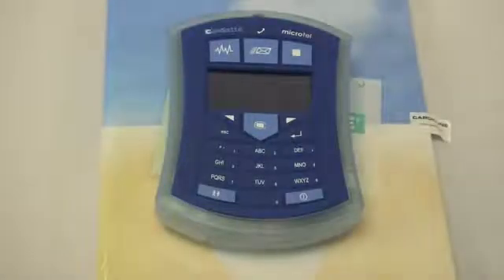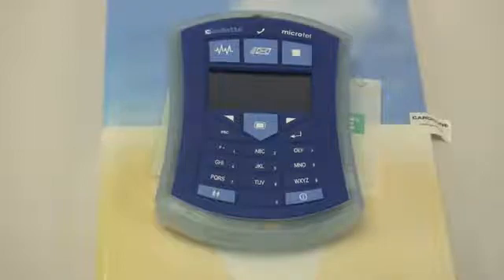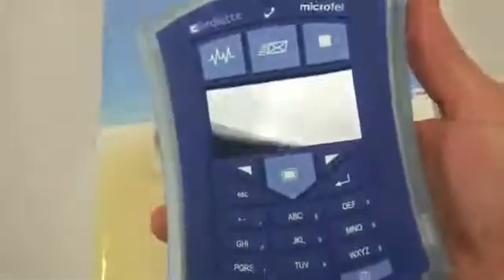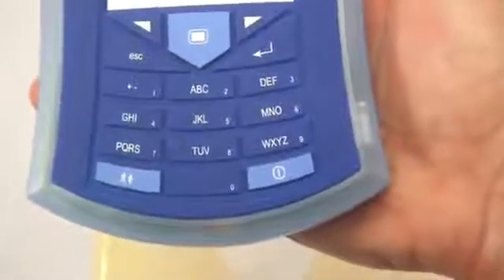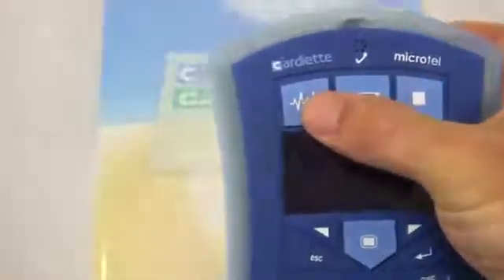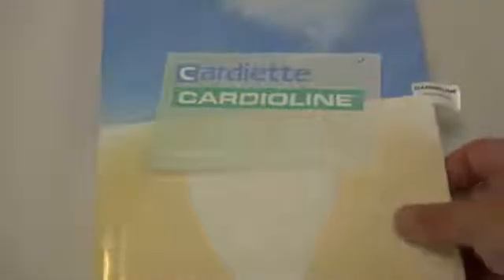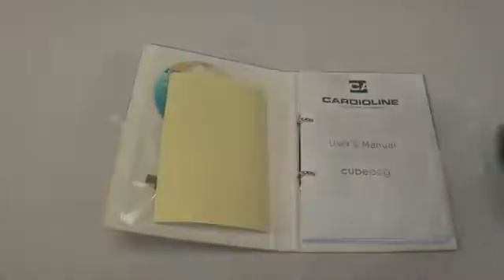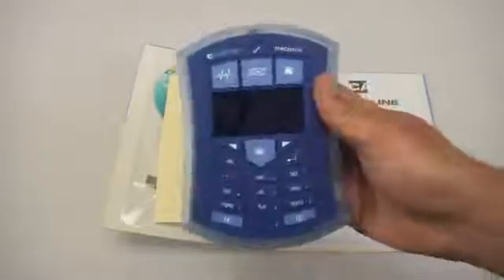Cardioline Cardiette Microtel ECG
The Cardioline Cardiette Microtel 12-Channel ECG is a 7 - 12 lead ECG acquirer fitted with a display and keyboard, the basic version of which can acquire and transmit an ECG trace in analogue format to a remote PC via sound coupling.

The device also has the optional possibility of storing up to 40 ECGs in SCP digital format and transmitting them to a local PC via a USB cable or via a wireless connection such as Bluetooth.